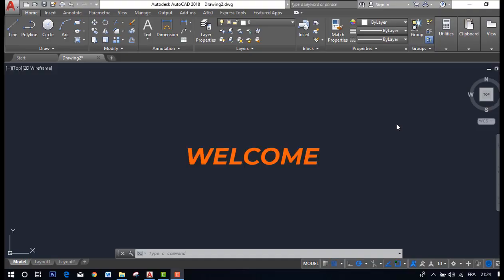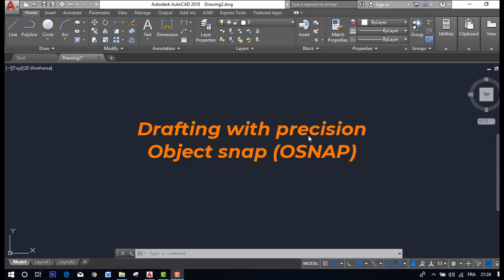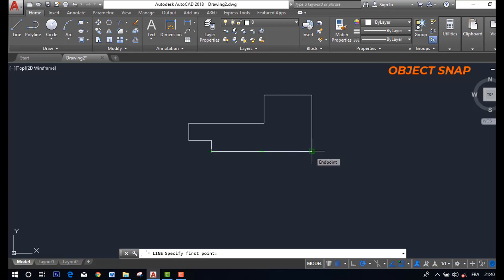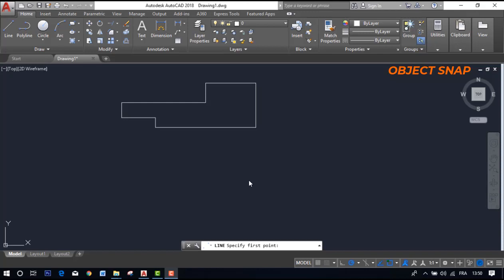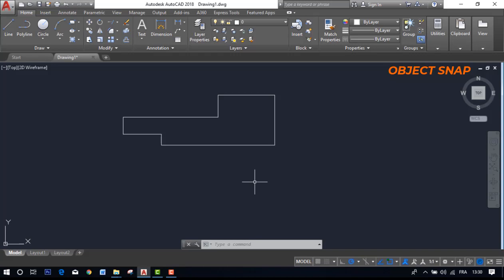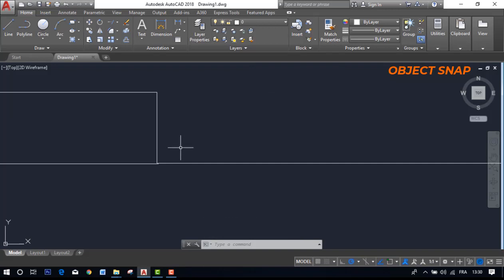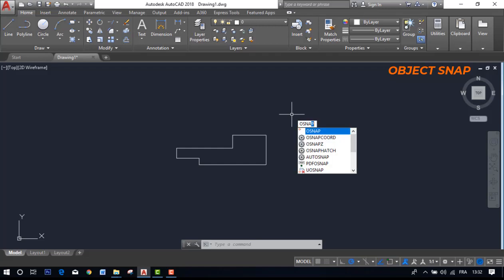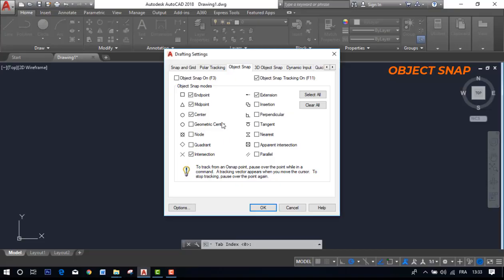AutoCAD - Tutorials for Beginners - Drafting with precision Object Snap (OSNAP) Part 1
autoCAD Basics
How to learn autoCAD
تعليم autocCAD للمبتدئين
AutoCAD pour les débutants
acrochage